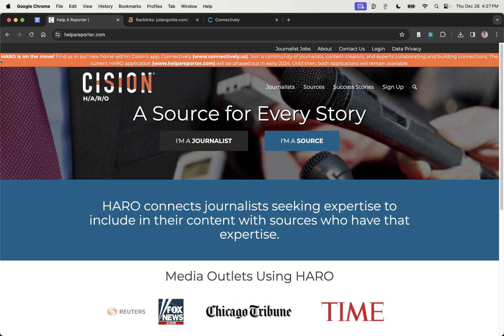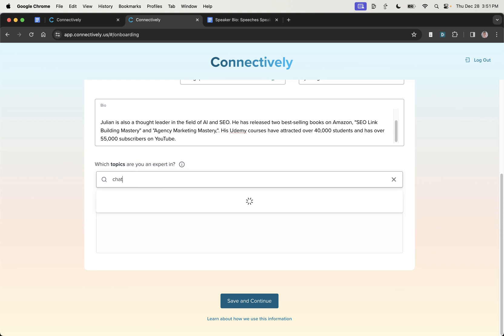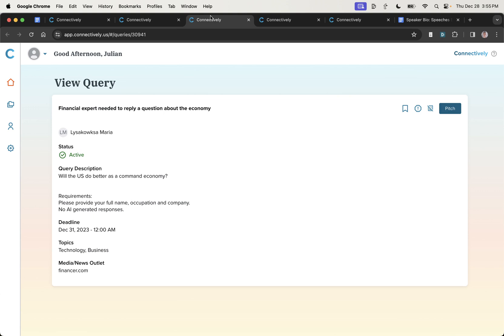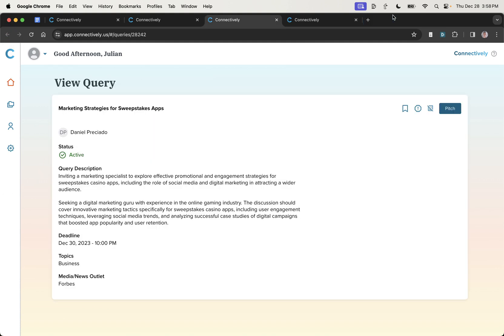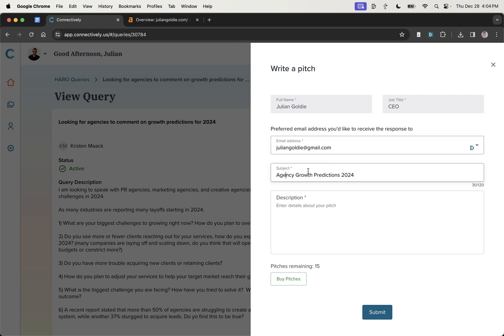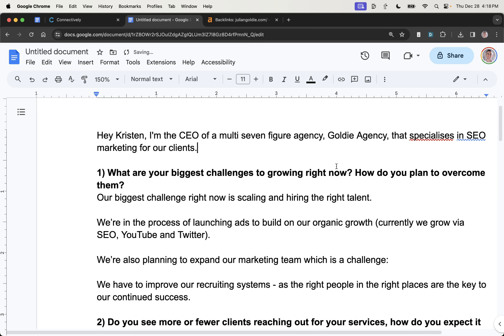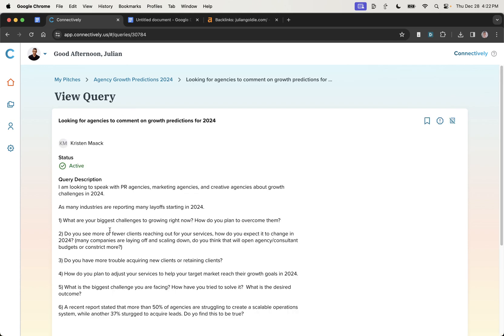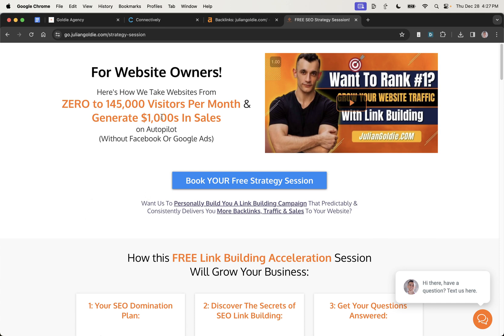How to Get FREE DR 90 SEO Backlinks in 2024! 🚀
FREE DR 90 Backlinks 2024: New Strategy To Create FREE SEO Backlinks

Harness Connectively for Free Backlinks: An In-depth Walkthrough

In this informative video, we explore how to utilize Connectively, formerly known as Help a Reporter.com (HARO) to generate free backlinks for your website.

The host offers a step-by-step tutorial on how to navigate Connectively's new interface and maximize its features to get relevant backlinks.

Beyond just demonstrating the platform's usage, the video also provides practical tips and insights about crafting effective pitches, managing responses, and optimizing profiles.

The guide shares proven strategies that have delivered significant results in terms of SEO performance and increased traffic.

00:00 Introduction to the New System
00:38 Testing the New Version of Help a Reporter
01:06 Signing Up and Exploring Connectively
01:57 Setting Up Your Profile
02:18 Understanding the Pricing and Features
06:16 How to Make the Most of Your Pitches
06:43 Optimizing Your Profile
07:59 Responding to Queries
12:48 Final Thoughts and Additional Resources